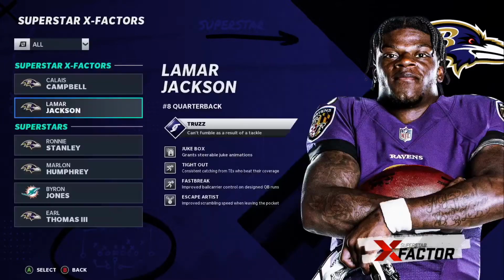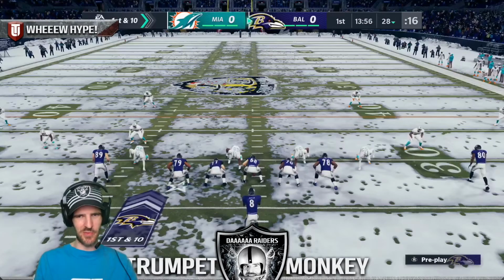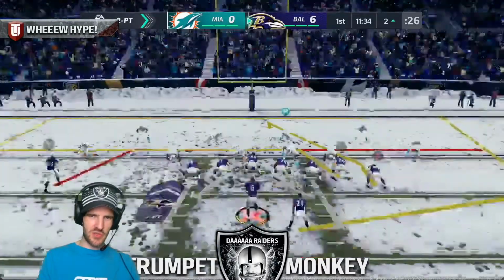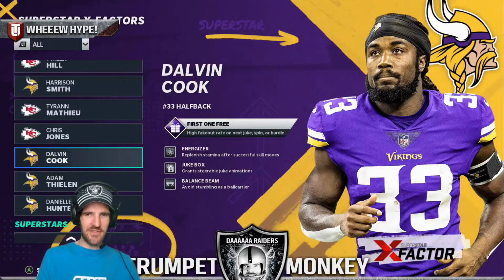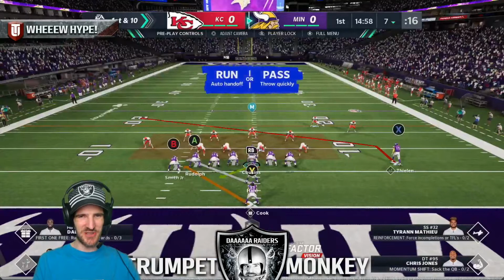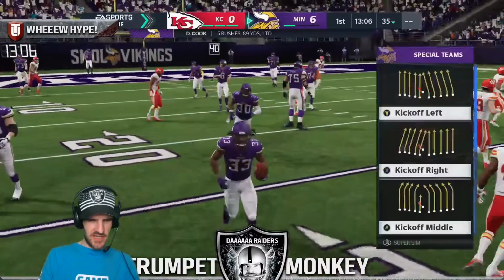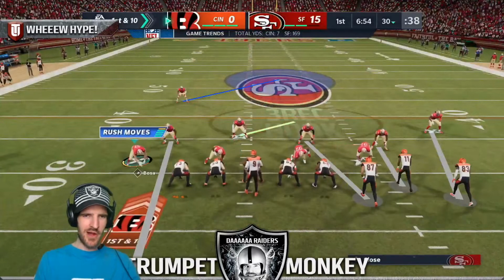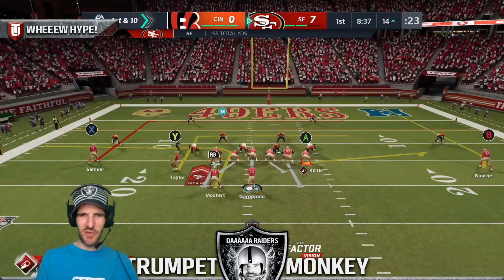Best MUT 21 Superstar Abilities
This video is presented and made possible by EA Game Changers.
Thanks to EA we take an EXCLUSIVE look at some of the BEST Superstar Abilities you can use to dominate head to head and get more wins in Madden 21 Ultimate Team! HYPE!

We're on our way to 2k subs in only 2 months! I LOVE you guys!! If you tweet my vids and @ me on Twitter, expect some epic monkey love! Thank you so much guys!